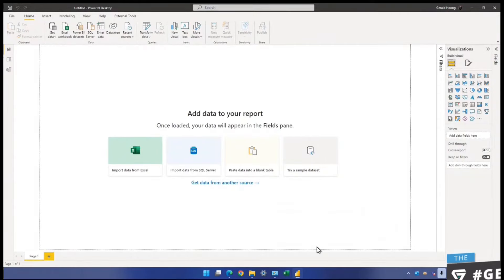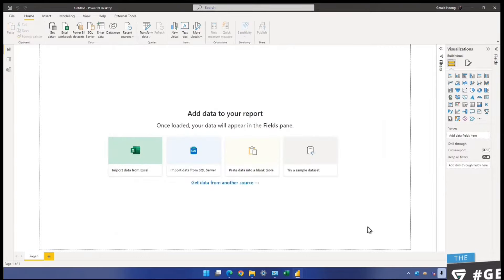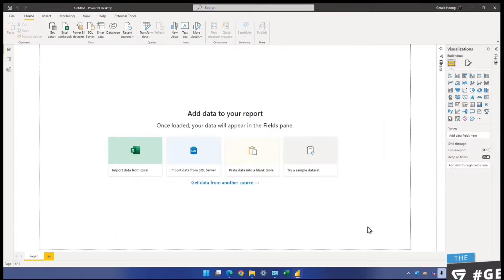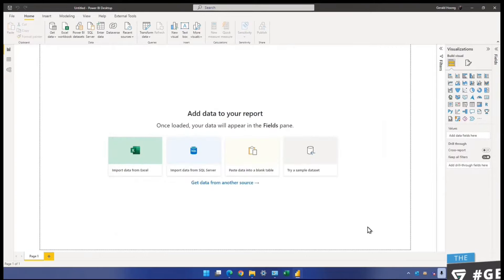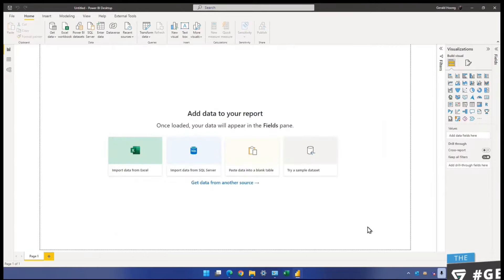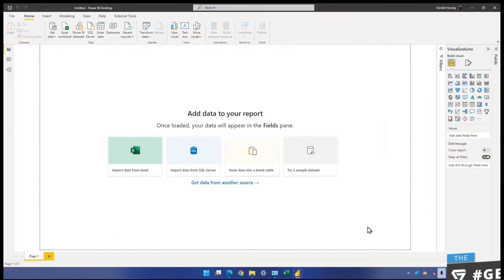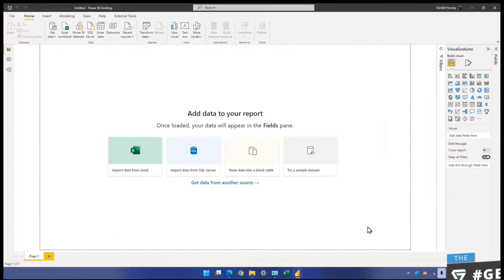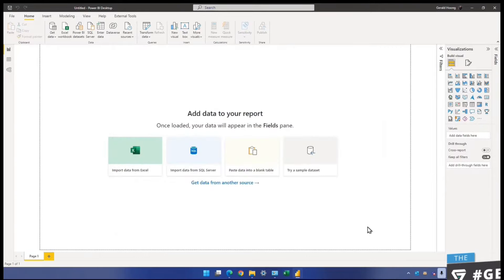Microsoft Power BI Import Data & Canvas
Here is a short clip on how to Import Data and Canvas on Power Bi